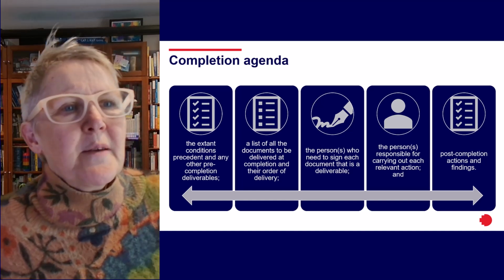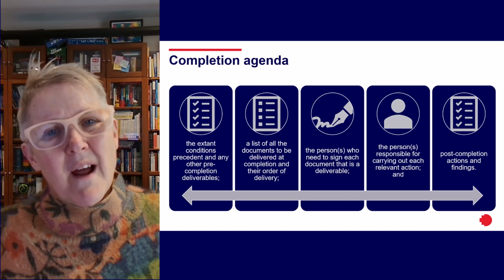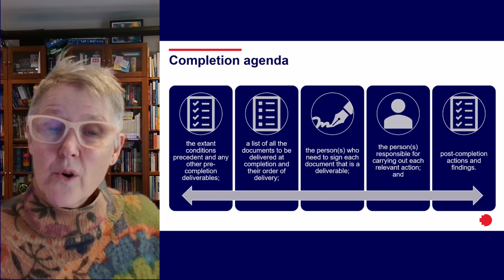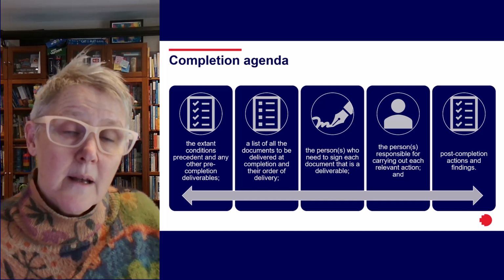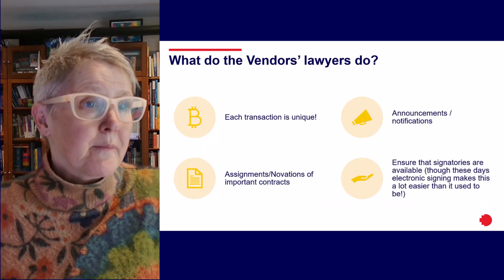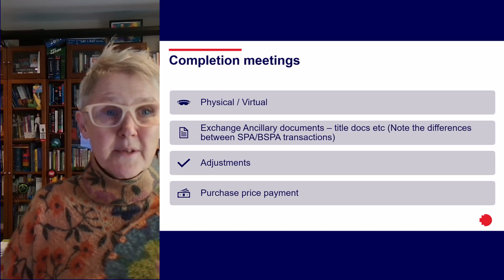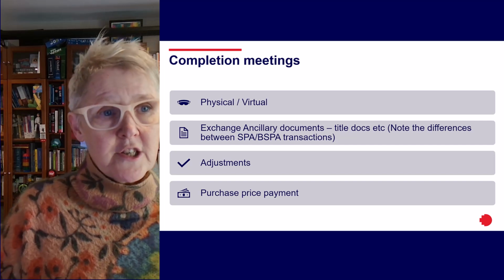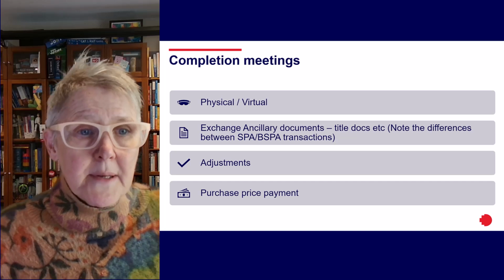Closing arrangments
In this final lecture recording for week 7 LAW2624 Acquisitions, Takeovers and Mergers, Cathryn discusses the process of getting reading for a completion ceremony and pulls together the ideas discussed in other recordings for this week.